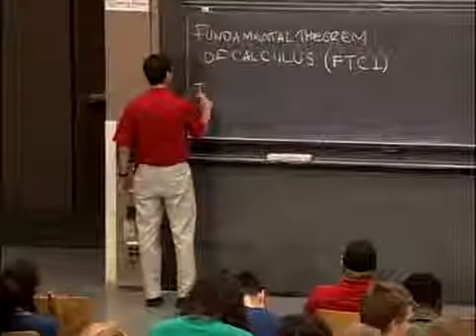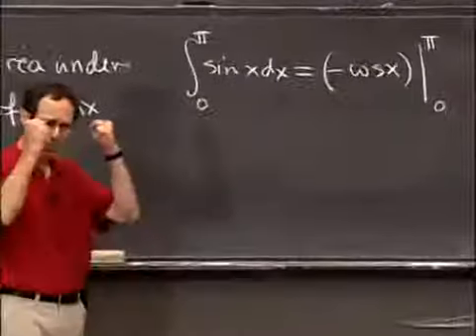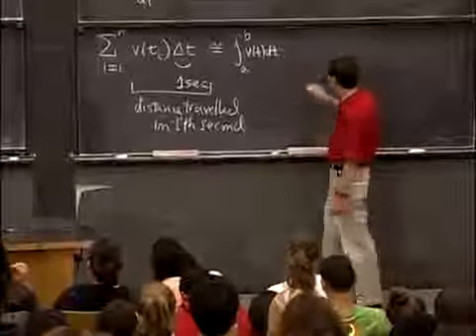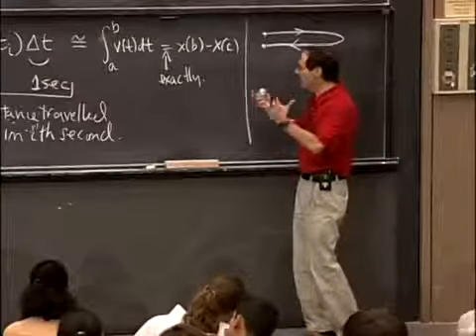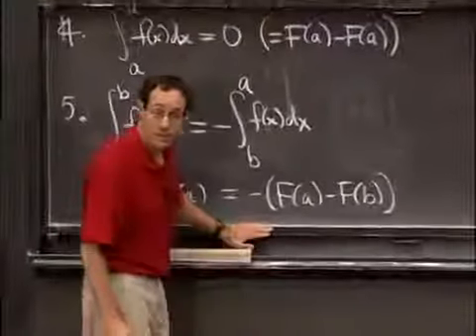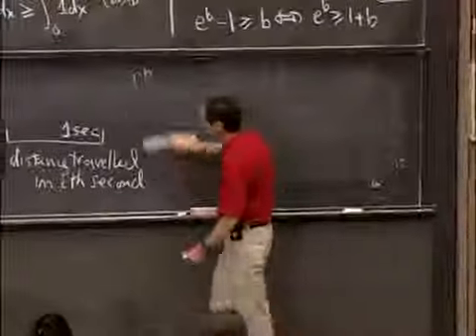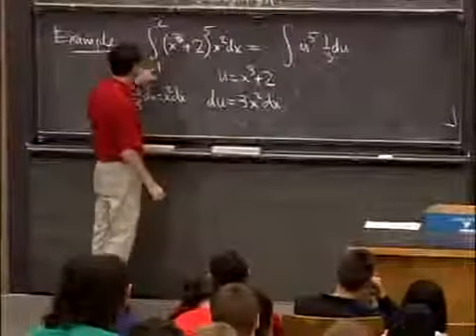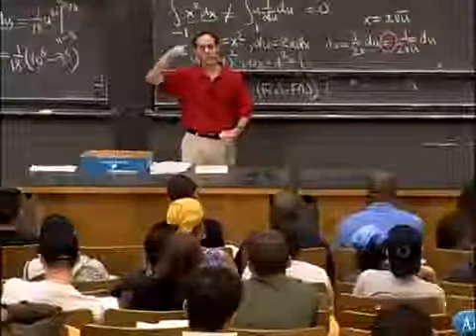Lec 19 The Definite Integral and its Applications